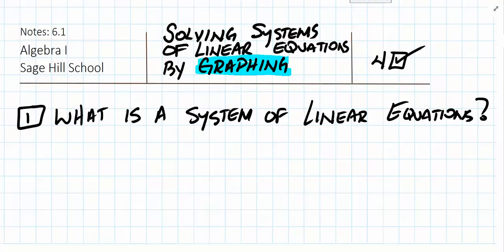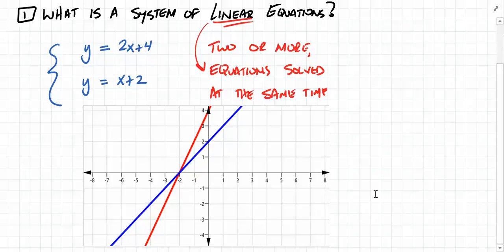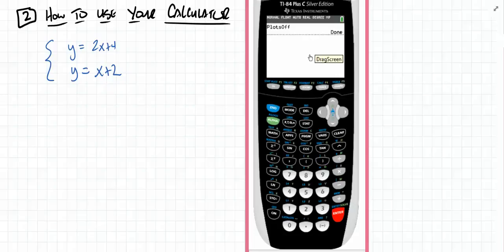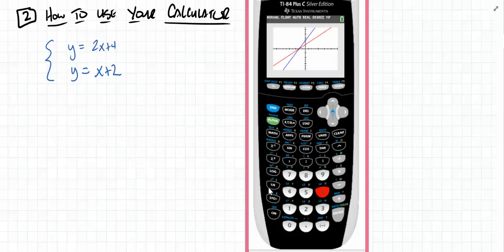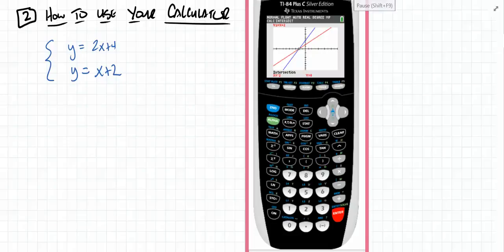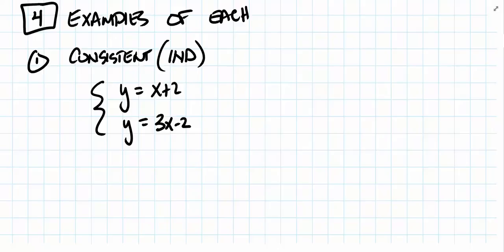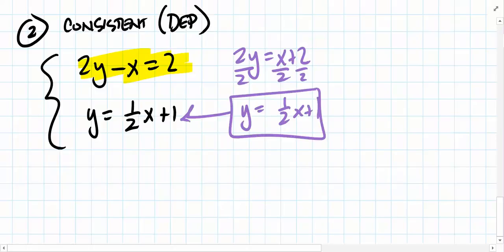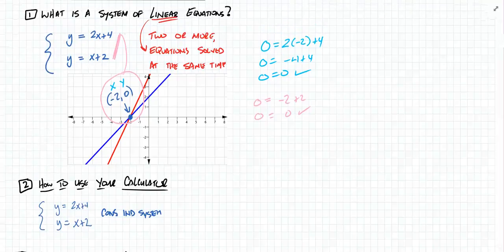6 1 Solving Systems By Graphing